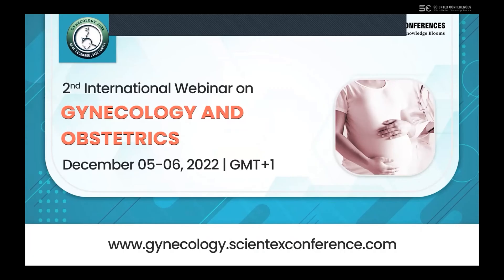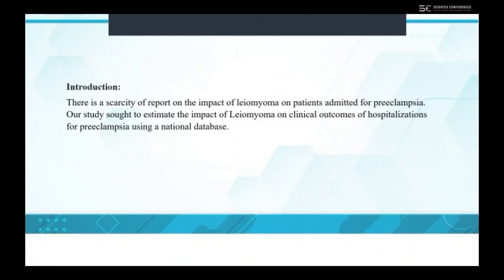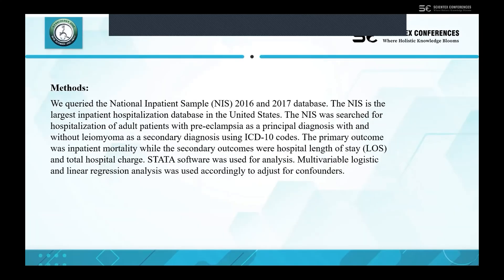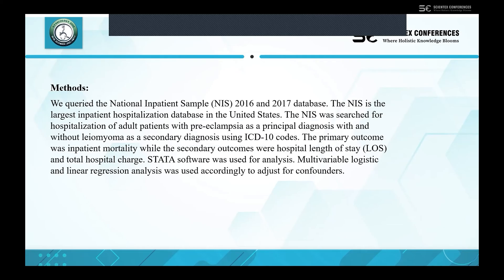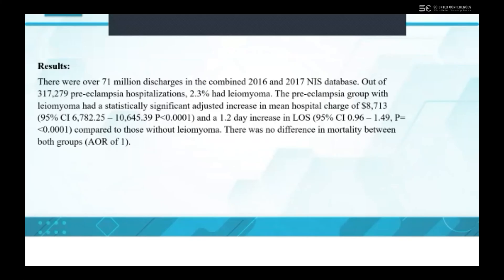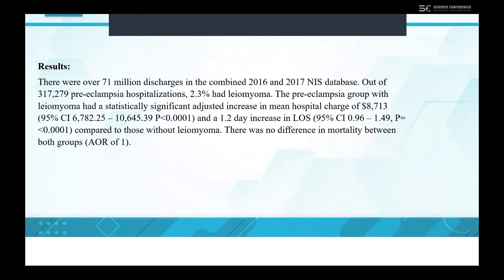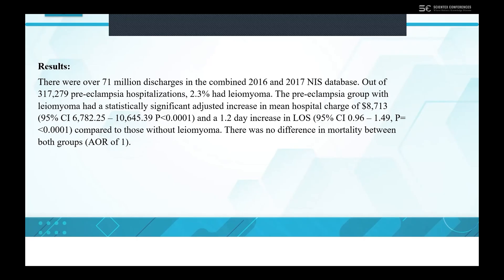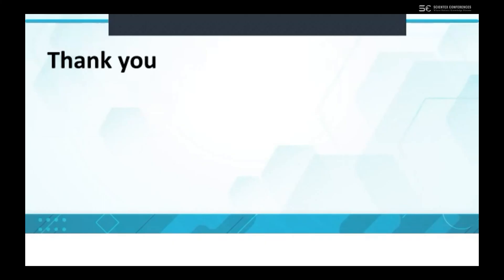The Impact of Leiomyoma on Patients Admitted for Preeclampsia: An Analysis of the..| Gynecology 2022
Presentation Title: The Impact of Leiomyoma on Patients Admitted for Preeclampsia: An Analysis of the National Inpatient Sample
Speaker Name: Praise Nwachukwu

Scientex conference Successful journey of Gynecology 2022, Scientex Conferences invites all the participants from all over the world to attend the “3rd International Webinar on Gynecology and Obstetrics scheduled during November 27-28, 2023 focused on the theme "Current Progress and Future Perspectives in Gynecology and Obstetrics". Attendees had the opportunity to receive an e-certificate of attendance. Join this intimate forum to create meaningful partnerships with 50+ Gynecology experts.